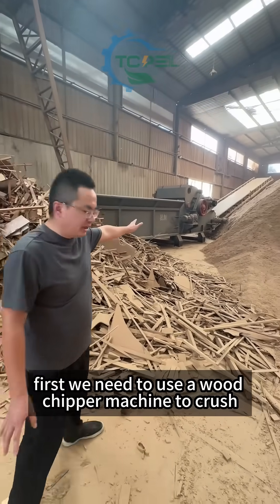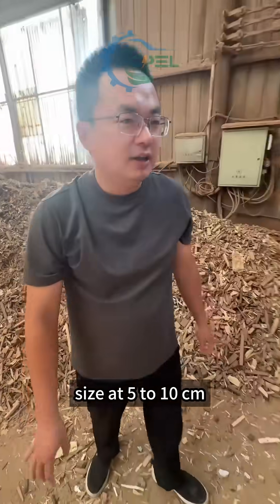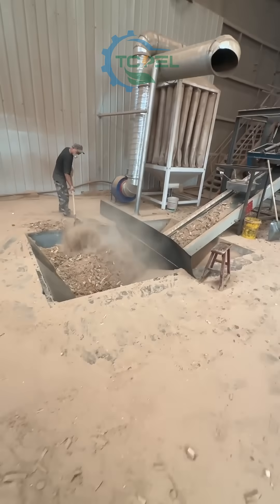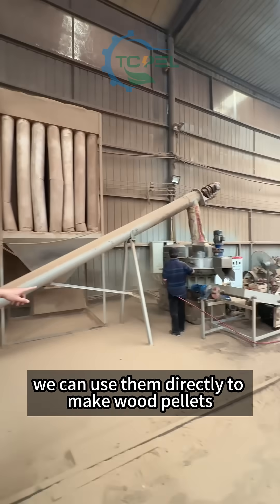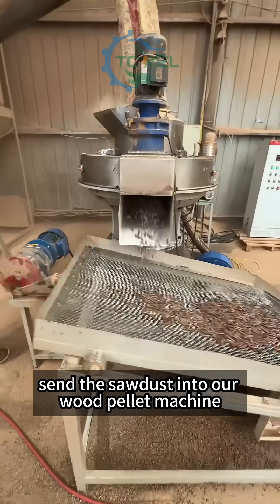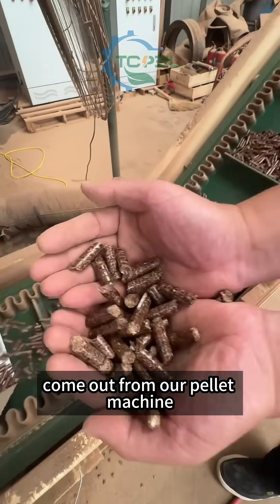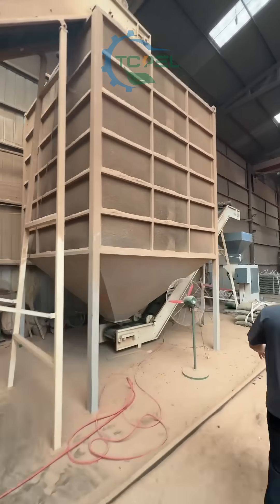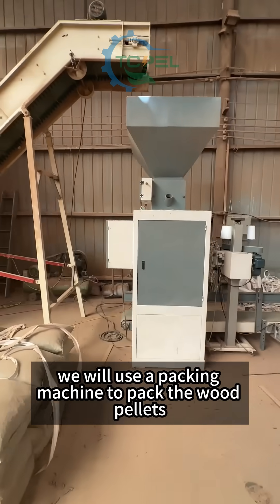how to use furniture waste to make wood pellets ?